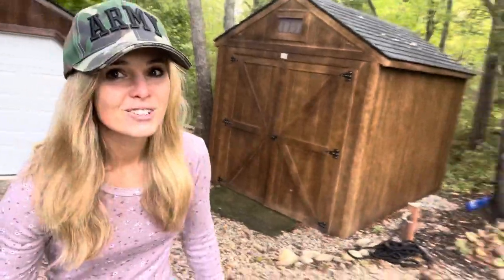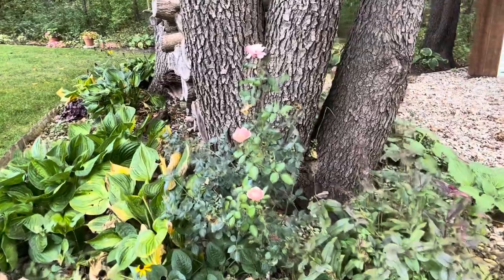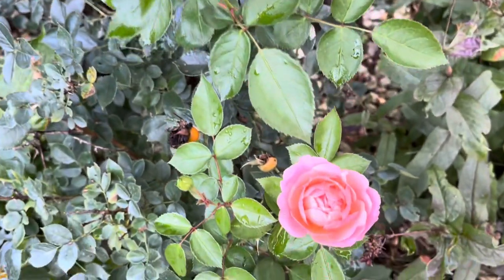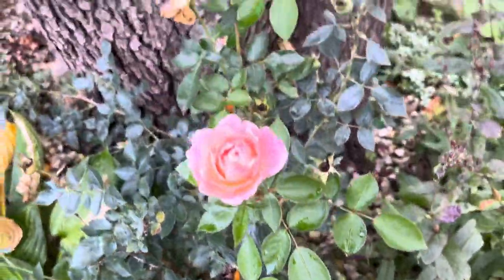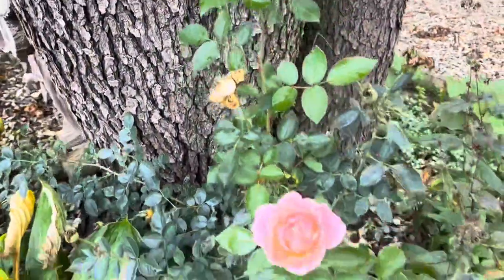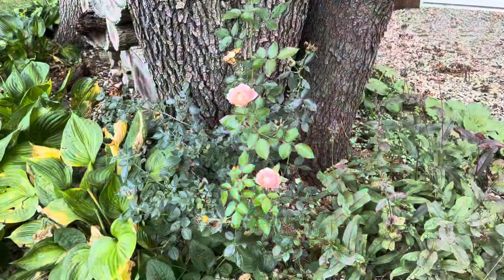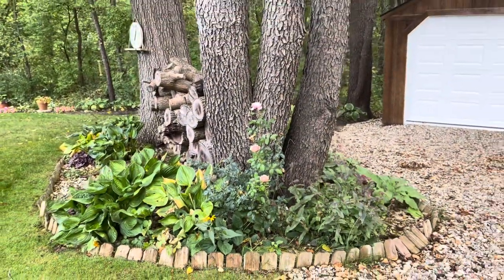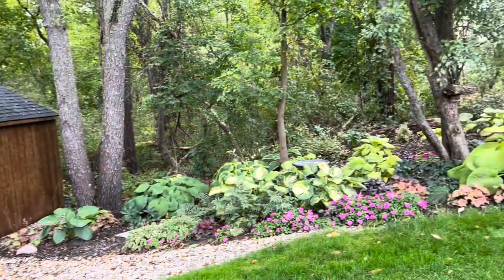Update on my containers. Nothing fancy this year. Mostly clearance, gifted, & plants from my yard 🥰